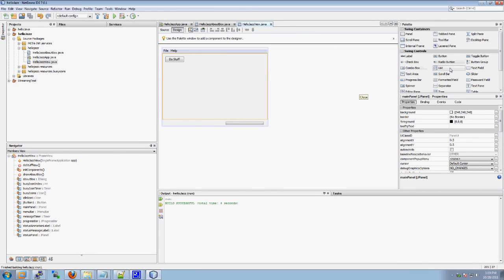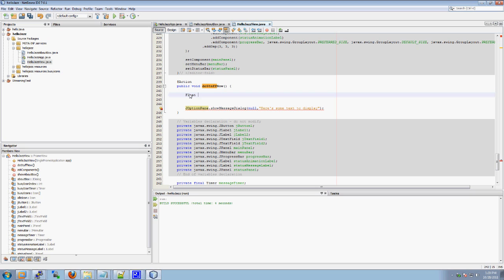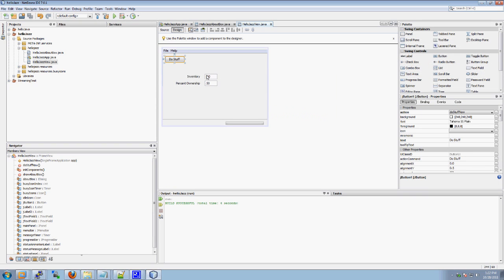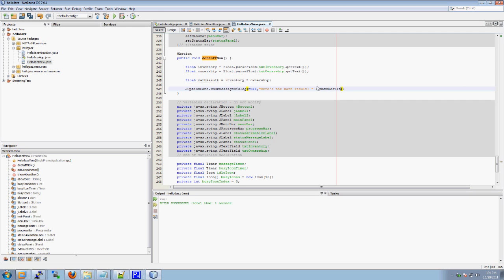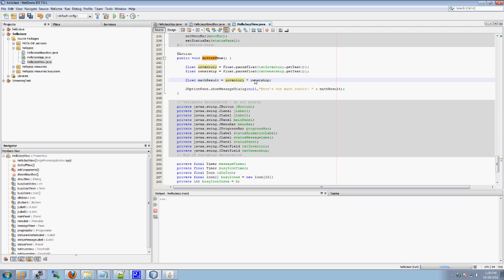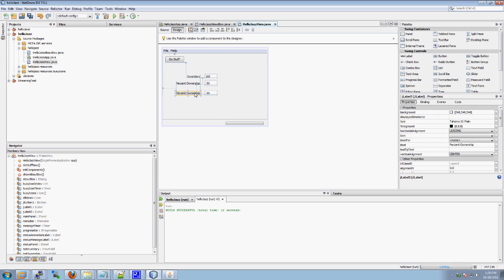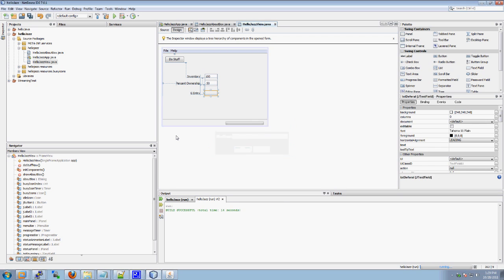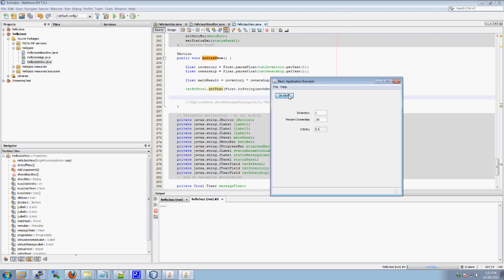Hello World: Java (with NetBeans) Part 3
Part 3

--In this section, we actually develop an application that performs a mathematical computation.